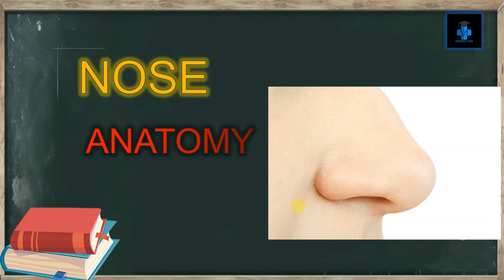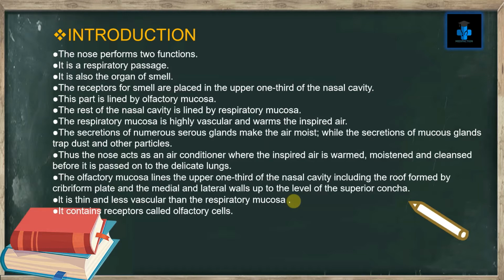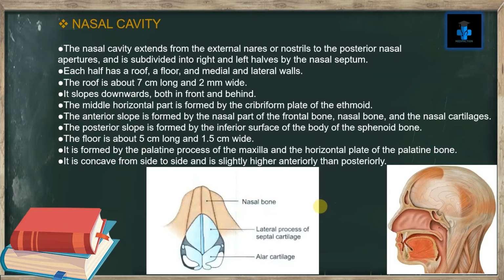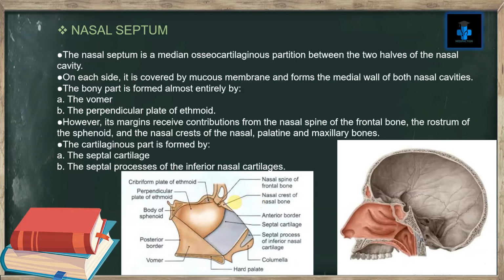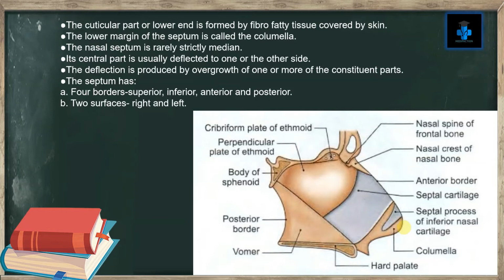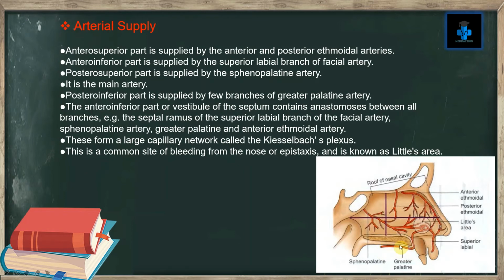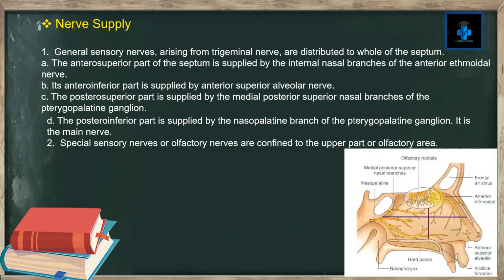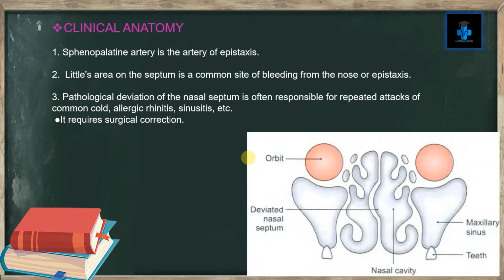Nose| anatomy| simple| detailed| diagrams |clinical | for exam preparation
In this video we will see about nose, it's external features and nasal cavity. We will also see about the nasal septum. We will learn about arterial supply, venous drainage, nerve supply and clinical anatomy. Happy learning.